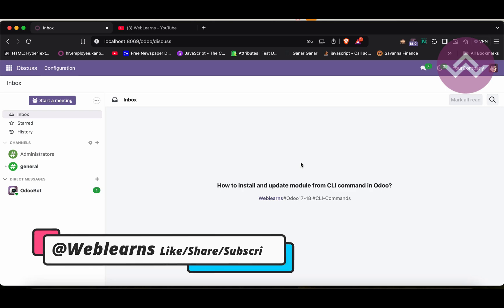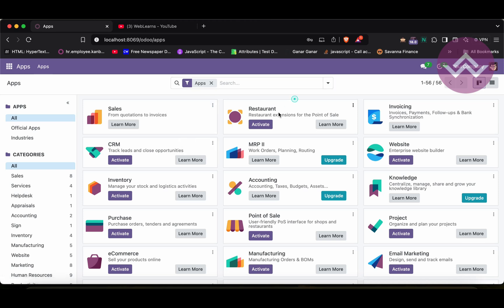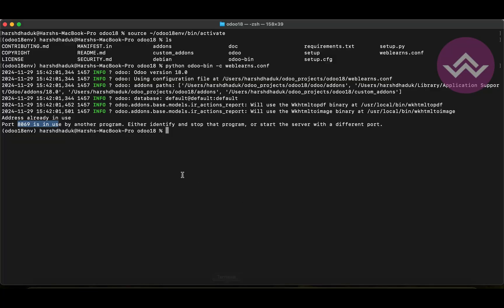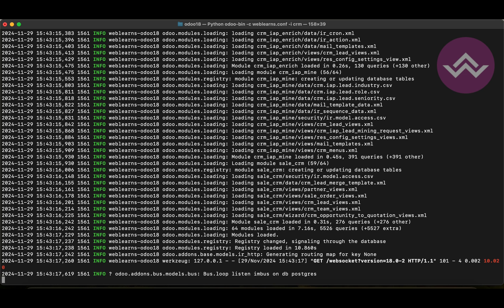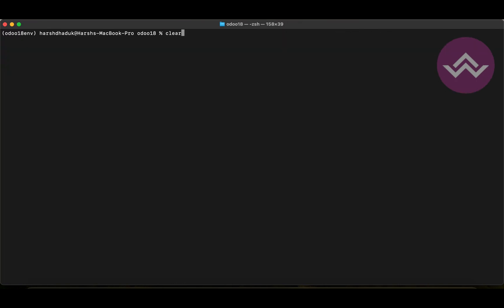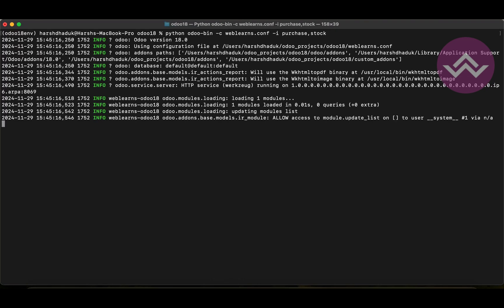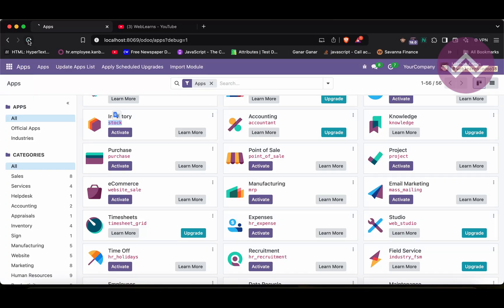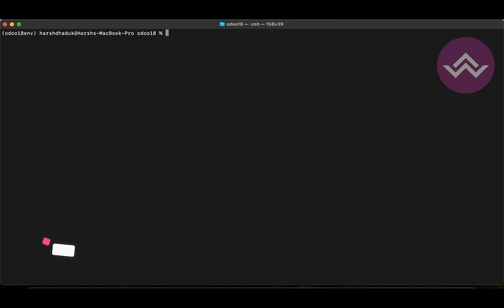Install or Upgrade Modules Using CLI Commands Command Line Interface Odoo Latest Tutorial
How to install modules from terminal, How to upgrade modules from terminal, install module through cli commands, upgrade module through cli commands,To install a module using the Odoo CLI,command line install module,command line update module,command line upgrade module, install,upgrade,add,insert,update,write modules, Learn how to install and upgrade modules in Odoo using simple command-line interface (CLI) commands. This step-by-step guide is perfect for developers and system administrators looking to streamline module management in Odoo. We’ll cover how to activate new functionalities and remove unnecessary modules efficiently using CLI. Master the basics and boost your productivity in managing Odoo environments.

In this video, you'll learn:

Install Single Module
Update Single Module
Install Multi Modules
Upgrade Multi Modules

Whether you're a beginner or a pro, these commands will boost your efficiency in managing Odoo instances. Perfect for developers, administrators, and anyone working with Odoo!

In case you missed previous discussion about How to use basic cli commands in odoo | Latest Odoo Tutorial, Please check below link.

Support me :-